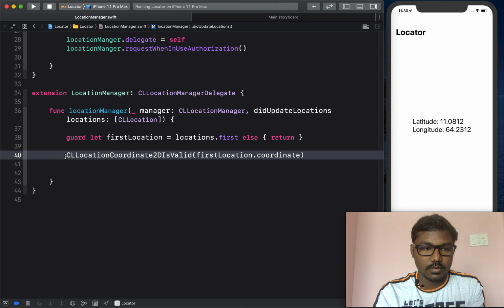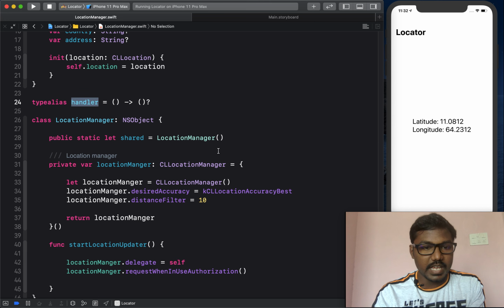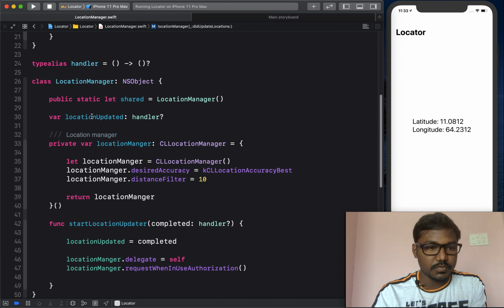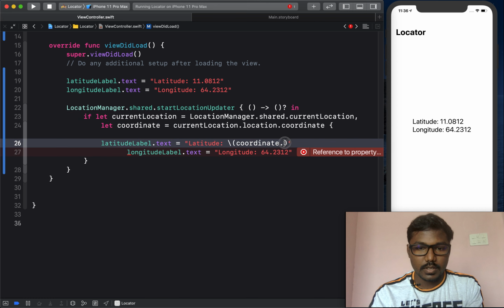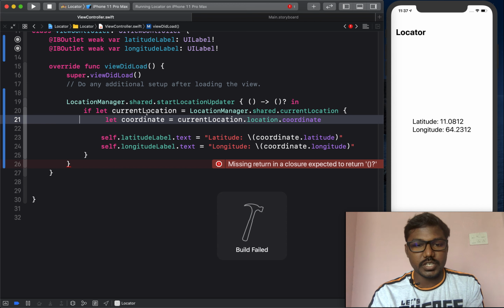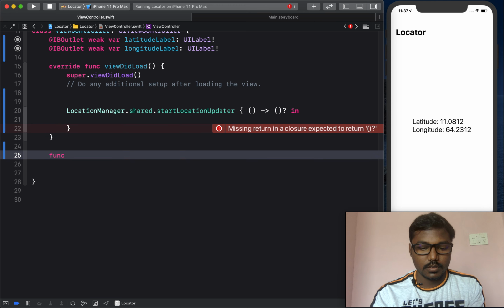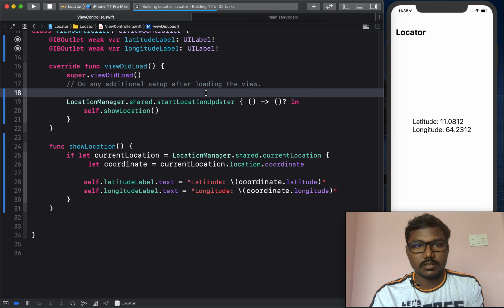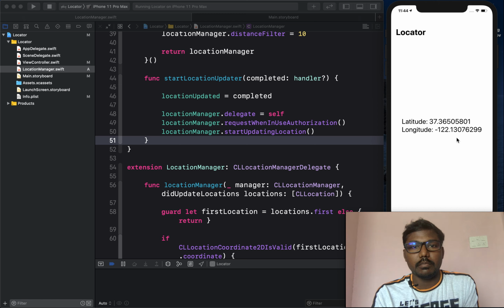CLLocationManager Refactor | Core Location | Xcode 11 | Swift 5.2 | KtrKathir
Import Core Location

In this swift tutorial I discuss the topic of LocationManager Refactor out of your UIViewController. This will make your code much more readable, and keep those UIViewController small.

This video Contains How to implement a LocationManager as a singleton class and fetch a location from where every you need by a single line of code.

You can use this LocationManager for any other Views.
That makes sense to users what was going on right now in this UI Element.

Once you implemented it will help for your entire project. Because of you don't need to implement same line of code for each UIViewController, UIView or any object class.

As I mention in the video, a easy way to refactor LocationManager. If you prefer it another way, please leave a comment to let the community know.

Chapters:
0:00 Welcome and Intro
0:22 Creating CLLocationManager common class
2:14 Pre explanation Common class usage
3:38 Implementing Fetching location function
4:00 Conforming CLLocationManager Delegates
5:58 Creating LocationAddress struct
7:05 Implementing CompletionHandler
8:30 Getting user permission
9:38 Fetching LocationManager to UIViewController
14:52 Final output and Explanation